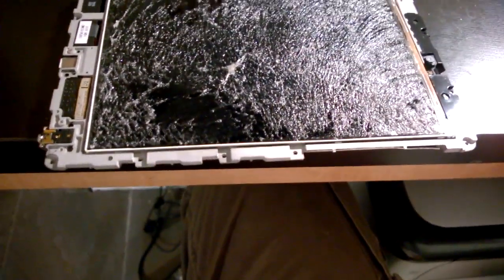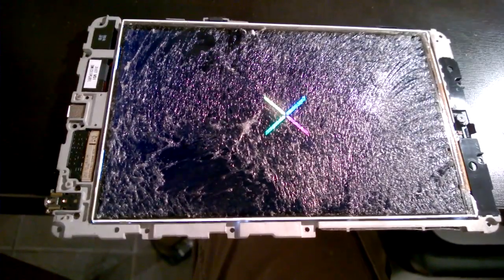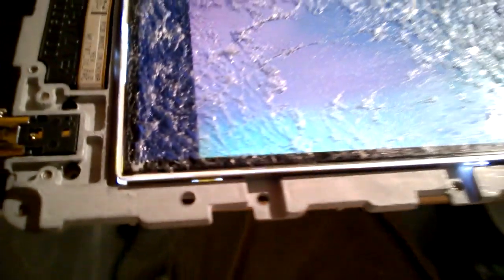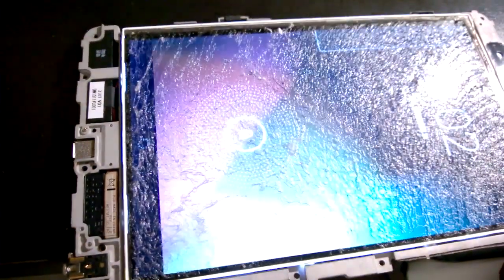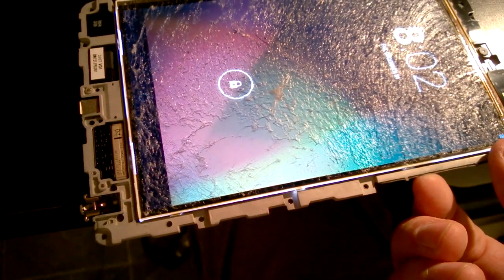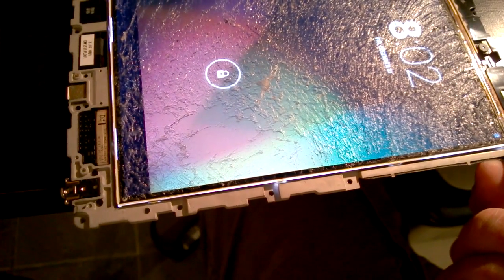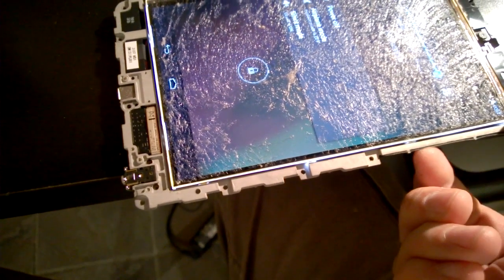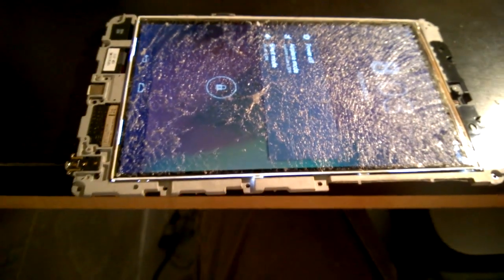Nexus 7 - Glass / Digitizer Removal / Replacement - Part 1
Hey all!  This video focuses on the Nexus 7.  Dont worry...updates on the actual install in the Legacy are coming.  I want to finish putting the broken unit back together so I can start testing.

This video shows the fixture I made to hold the assembly.  I didnt get any video of the actual separating because I didnt have my tripod, and honestly, the job is such a pain it would have been hard anyway.

Thats it basically... The next videos will show the glue removal, and testing of the unit.  I tested the tablet as I went along, because at any point if the LCD stops working, or the tablet becomes dead, I dont want to waste my time goofing with it.

I had some fun with the pogo connections and internal wiring.  Should be interesting if it works!!